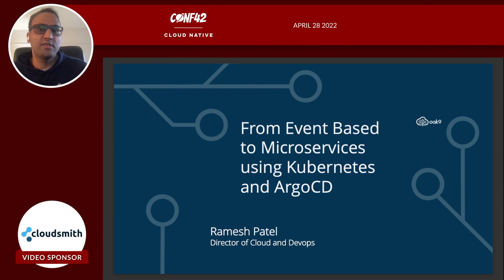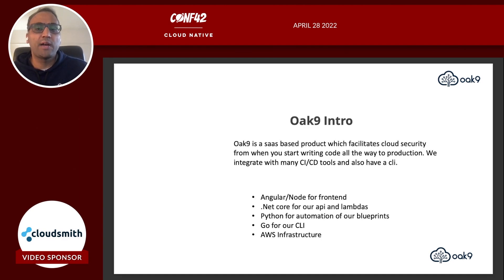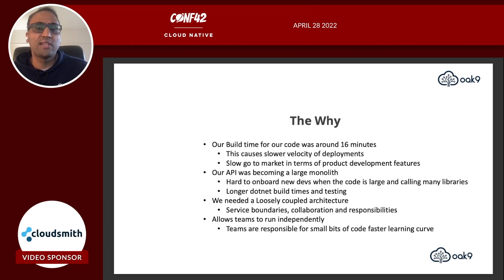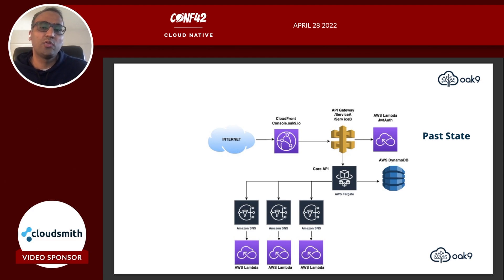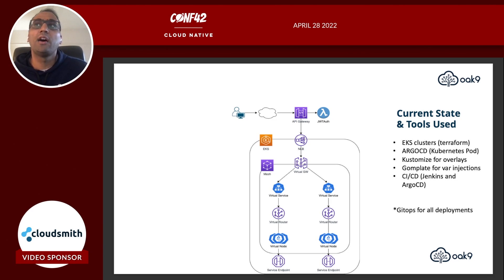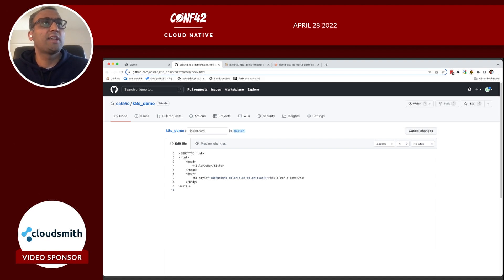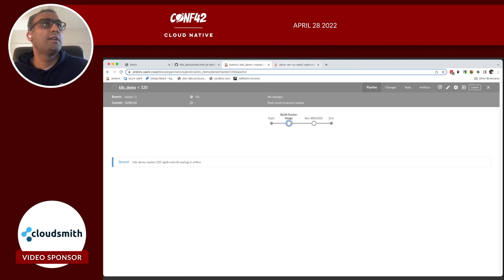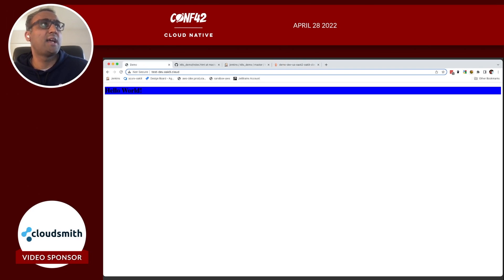Argo CD and Kubernetes from event based to microservices | Ramesh Patel | Conf42 Cloud Native 2022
As a small firm starting up we relied heavily on aws resources at first to get our event based architecture in place for rapid code deployment.  As our core api became very large on fargate we ran into issues with a bulky ci/cd process and slower release cycles.  This is why we have made a move to shift off fargate and move to kubernetes and break apart our monolith using domain driven design.

We would like to walk you through the hurdles we faced and what our current design looks like using Argo CD and kubernetes.

0:00 Intro
1:27 Talk